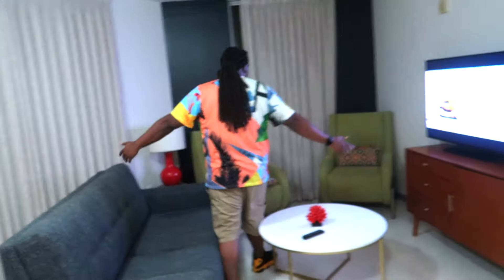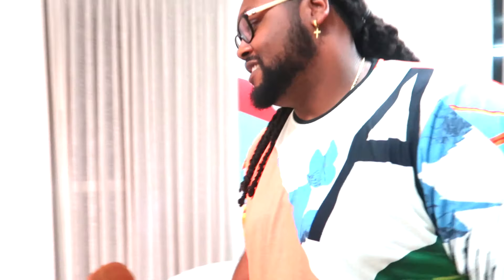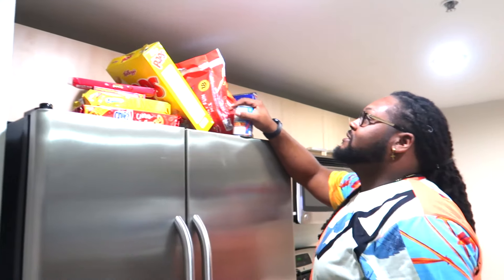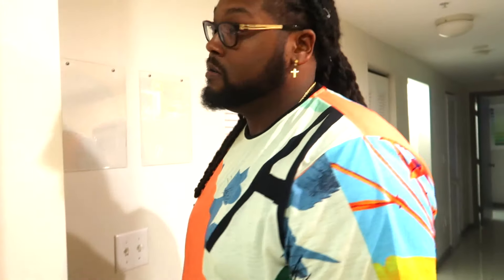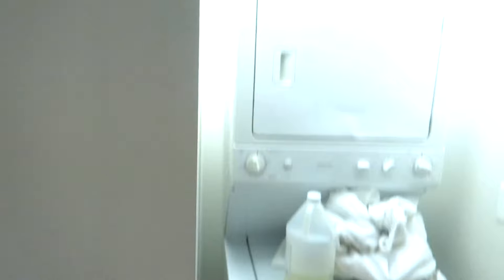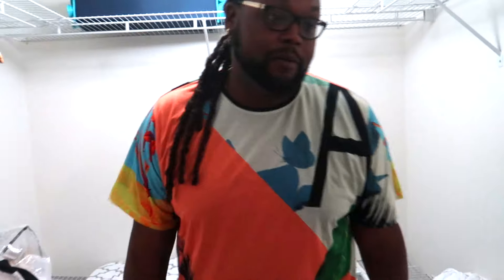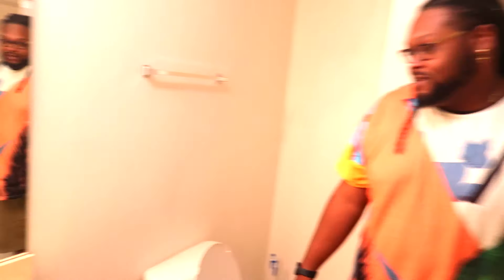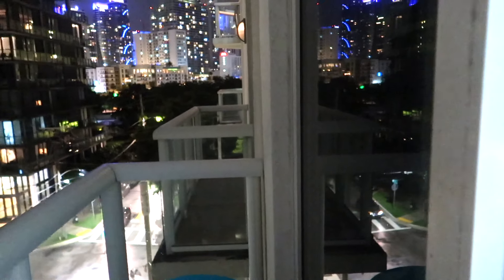Luxury PentHouse Miami Air BNB Tour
Best Miami Air BNB Tour EVER
This is about my experience at a air bnb in Miami IT IS THE BEST LUXURY MIAMI AIR BNB I EVER STAYED IN AT MIAMI